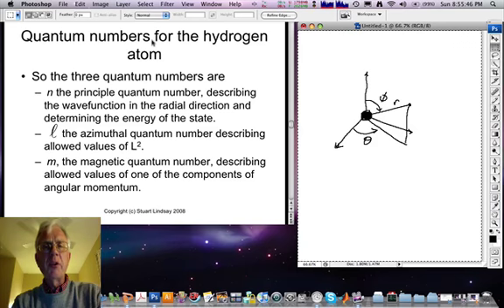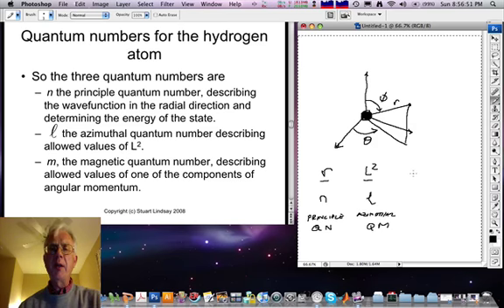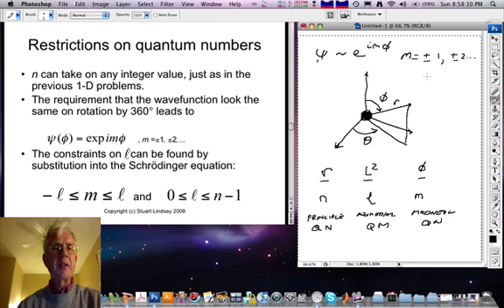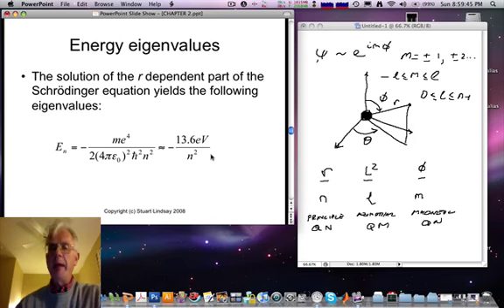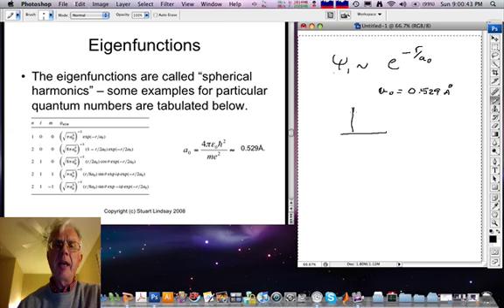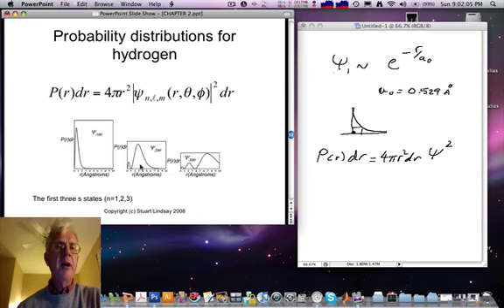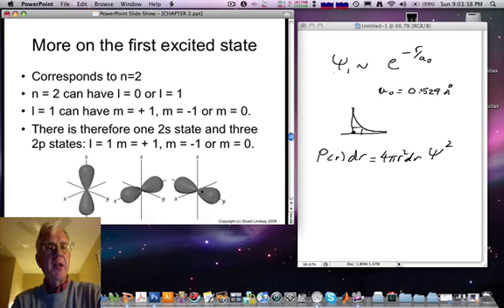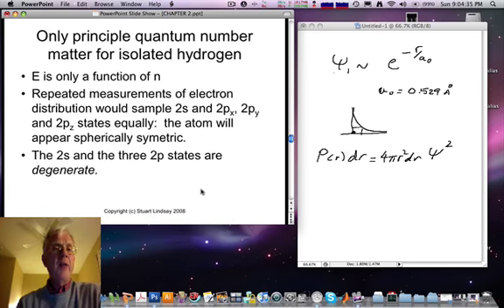NAN544_2_11.mov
Introduction to Nanoscience